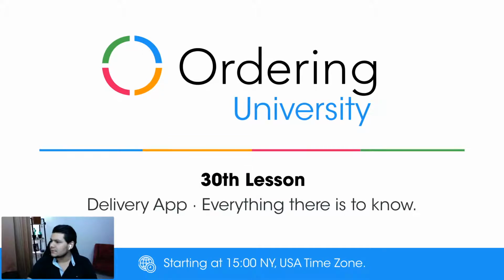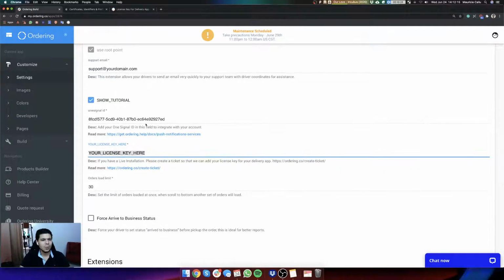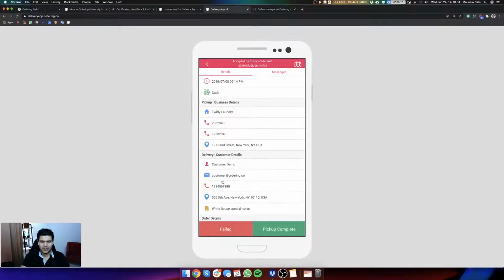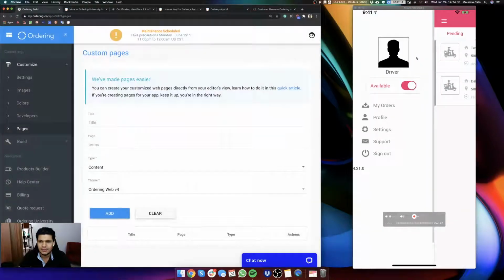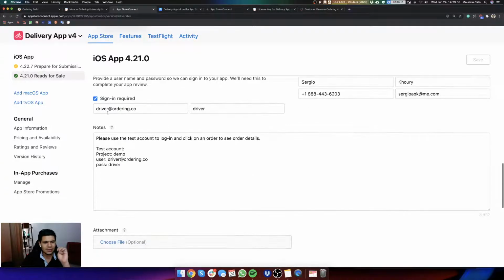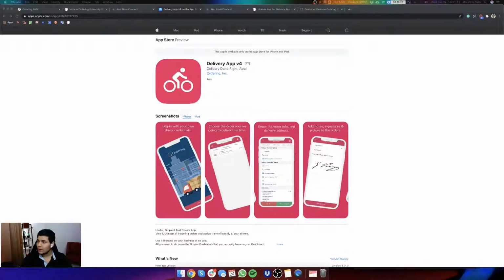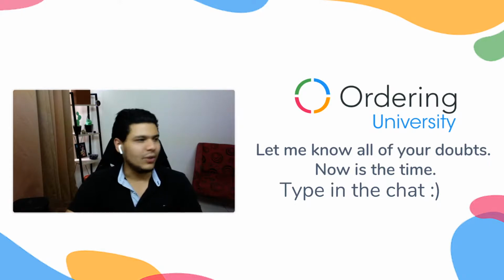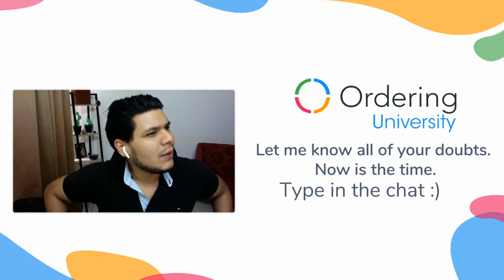Ordering University · 30th Lesson · Delivery App, everything there is to know.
In this class, you are going to learn how to create the Apps, what changes you need to be very careful making, how to test it, and how to get in the stores ready to be downloaded.

Here is our Knowledge Base where you can find all of our information, and more...

 It'll help me a lot to continue giving you the best content possible.